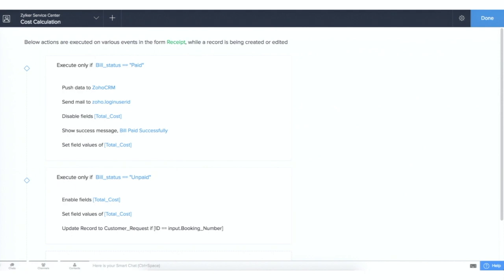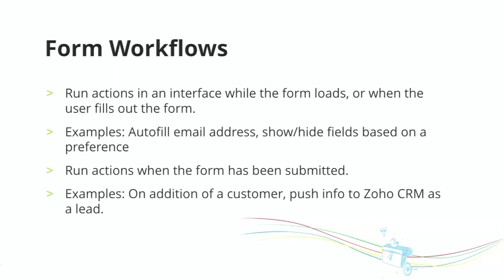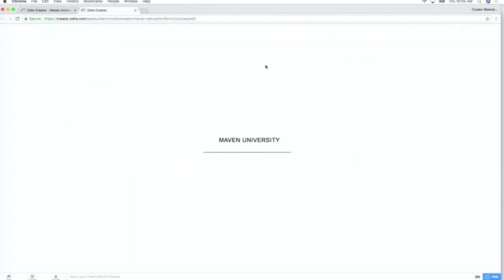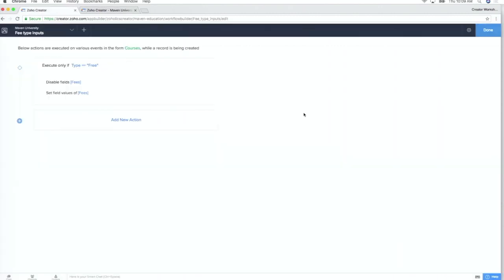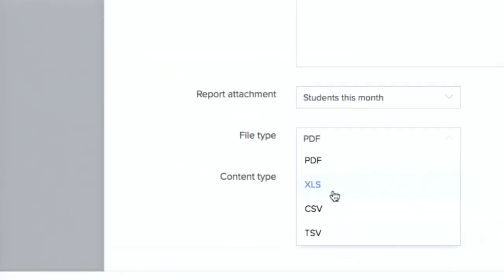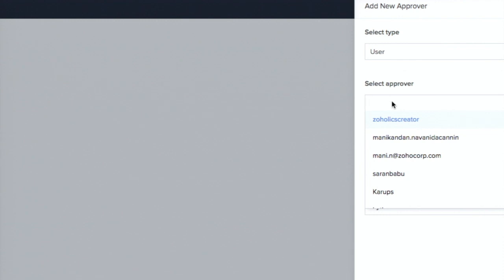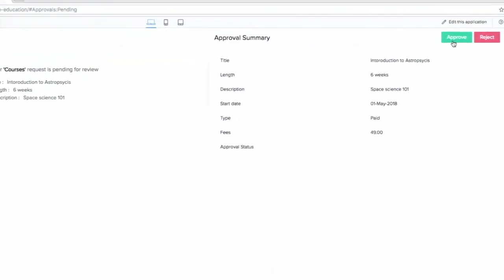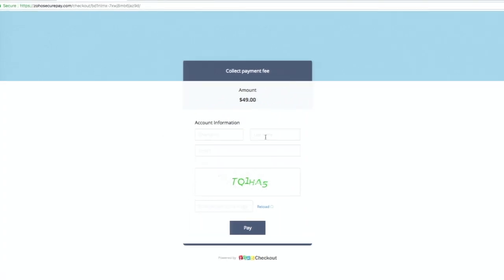Workflows without Code - Mukesh Kumar & Scott Cianciosi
From sending emails to maintaining data integrity, there's a lot of actions that take place in a business process. Learn how to use workflows to make your team more productive.